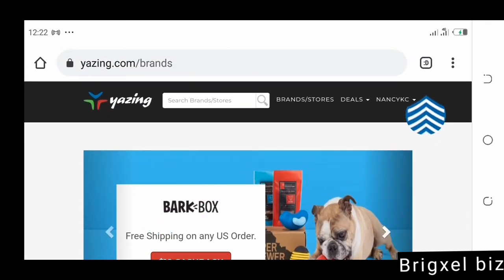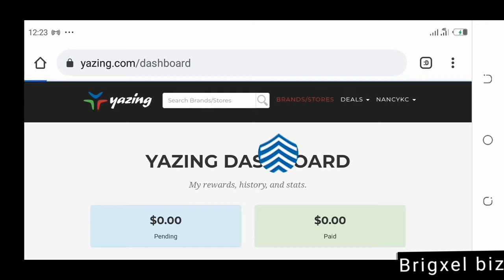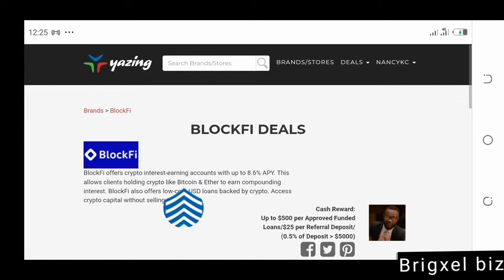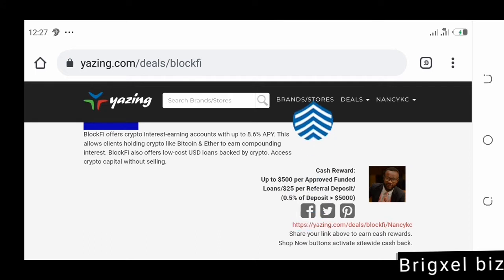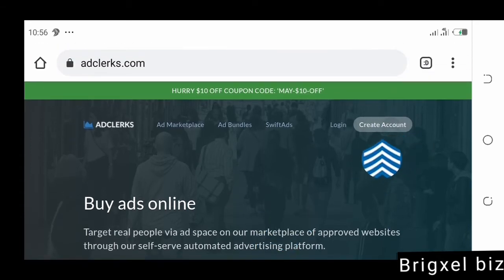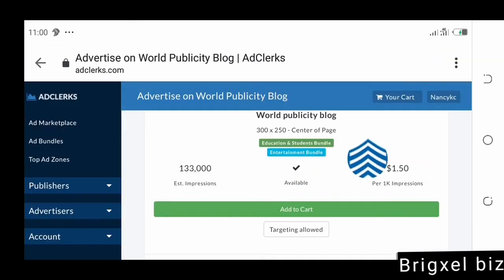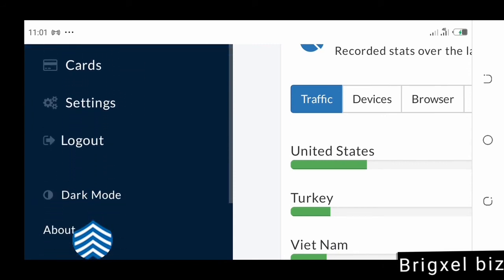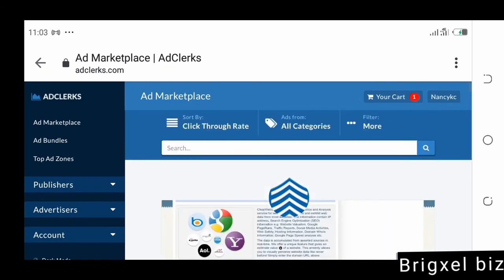Make $500 With This Hack:( affiliate marketing hack)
In this video, I will show you how to make $500 with this hack: ( affiliate marketing hack)

Making money online is not as hard as people make it look. sometimes, what it takes to make $500 is simply a money hack or an affiliate marketing hack

There are a lot of money hacks, money tips and money tricks to make $500 fast, once you discover the right one, try it and you would see how easy it is to make money online.

Make  $500 with this hack. I clearly show how you can easily make money online by simply leveraging on the power of affiliate marketing, affiliate marketing is one of the fastest ways to make money online and also affiliate marketing is one of the best ways to make money online. if you follow this affiliate marketing hack, you will cheaply make $500 with this hack

Hey Friends,  this is brigxel biz  and It's  your guy  Ken. I am affiliate marketer, coach and an online entrepreneur.

                  LEGAL